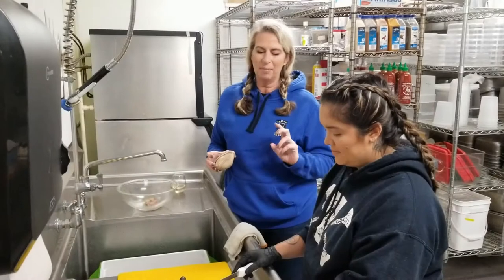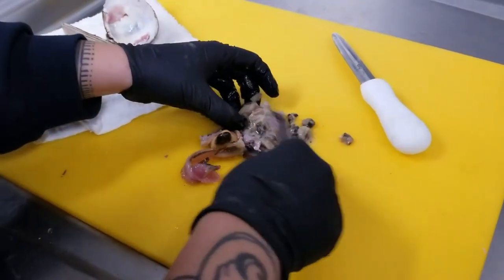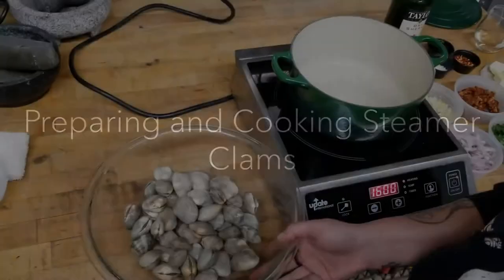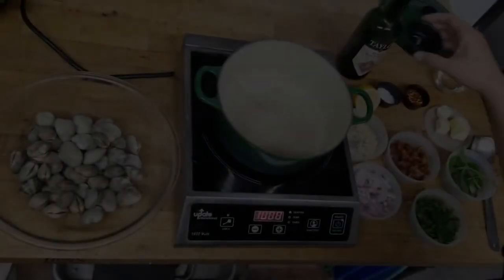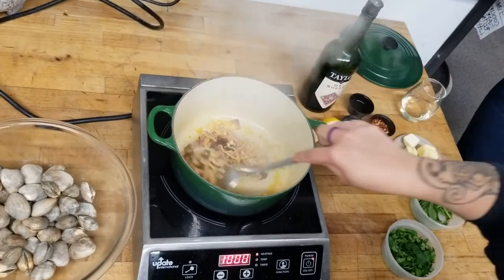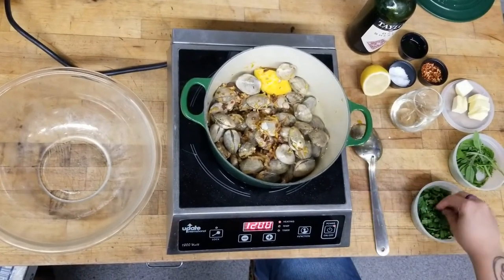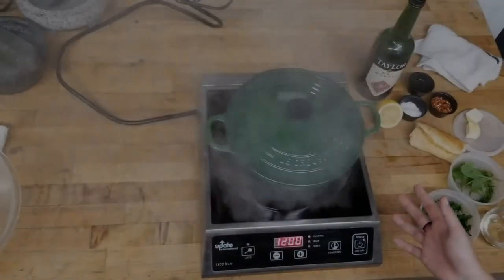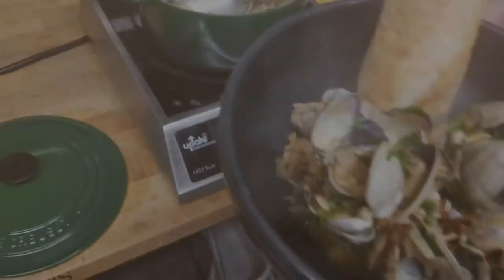Tasty Bivalves with The Schooner Restaurant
All about cleaning, cooking, and enjoying clams from Netarts Bay.  Presented by Lexi Fields and Rachel Phaksuwan of the Schooner Restaurant & Lounge.

Friends of Netarts Bay WEBS
• Education  • Stewardship  • Sustainability